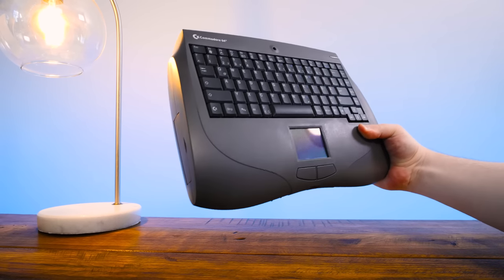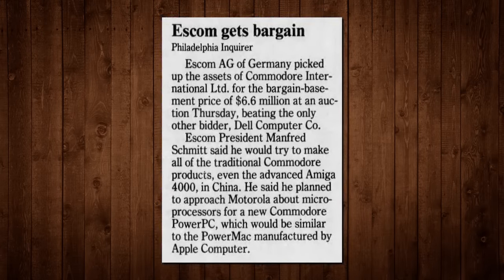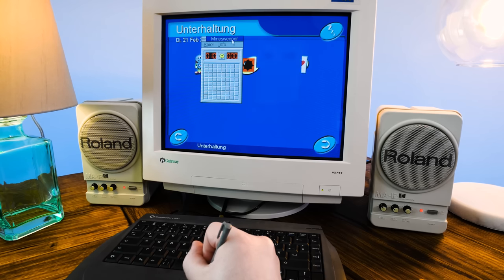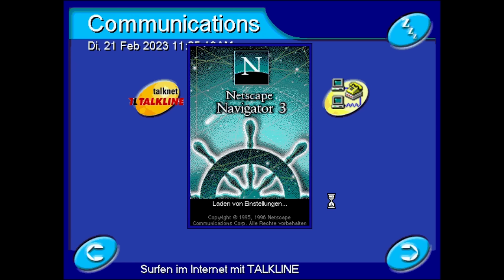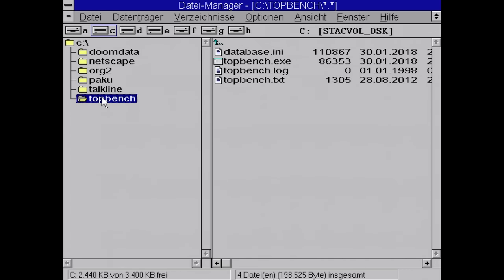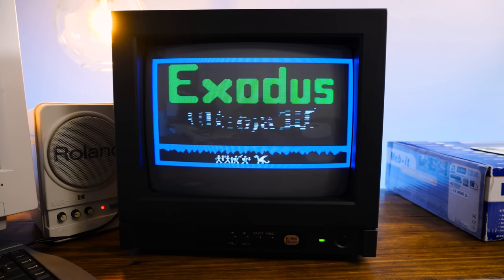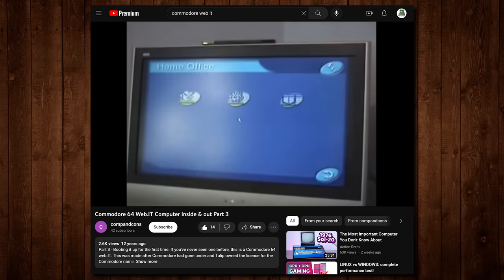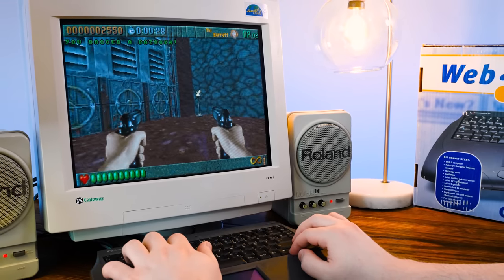The Bizarre 1999 Commodore 64 Web.it Internet Computer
A system so strange I don't know where to begin! This is the Web It Internet Computer from Web Computers in 1999. It's effectively a 66MHz 486 PC with 16MB RAM that not only runs IBM PC DOS 7.0 and Windows 3.1, but also C64 software! To a degree. And the closer you look the weirder it gets.

00:00 Look at this weirdness!
01:05 The C64 Web.it Internet Computer
02:10 A web of bankruptcies and acquisitions
02:51 The new Commodore 64 for the 90s
03:14 It's Dutch? But it's German
04:01 Trackpad mouse? Nah, stylus
05:01 Ports and I/O
05:42 Powering on with dual CRTs
06:19 Say hello to embOS from IBM
07:27 A MIDI music test
07:53 Windows 3.1 except not
09:02 No hard drive, it's all flash
10:06 Stuck with preconfigured PC-DOS
10:42 It runs DOOM
11:09 Commodore 64 software
13:21 Dreaming of better hardware
14:22 Eh I'll pretend it's from 1993. This is neat!
16:01 Outroduction